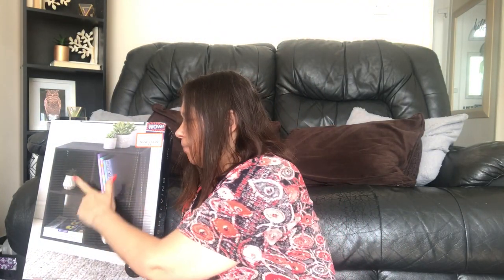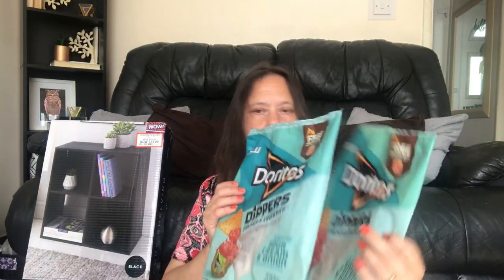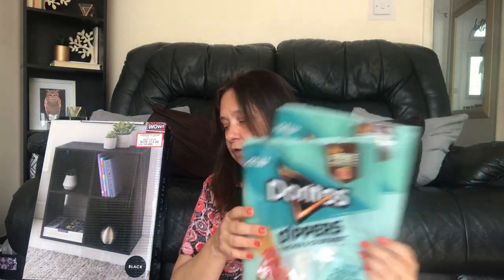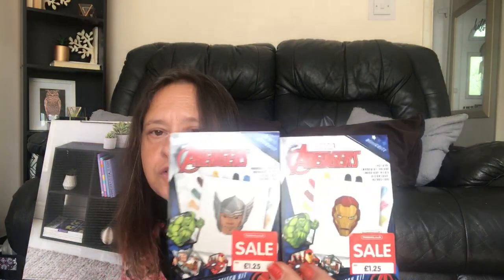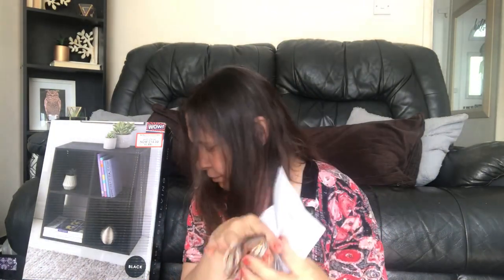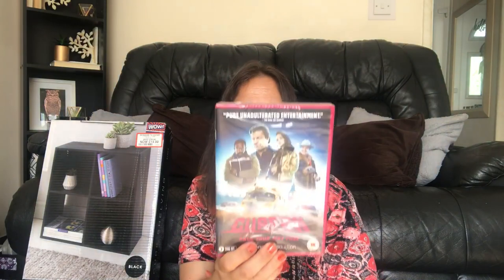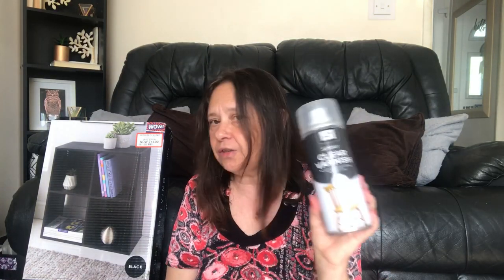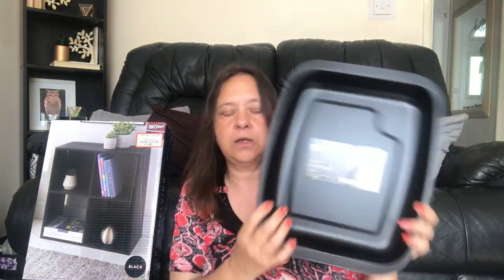Mixed Haul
Mixed haul. Sorry for any mistakes during filming, by this time I was very tired. Hopefully you will still enjoy watching. Xxx